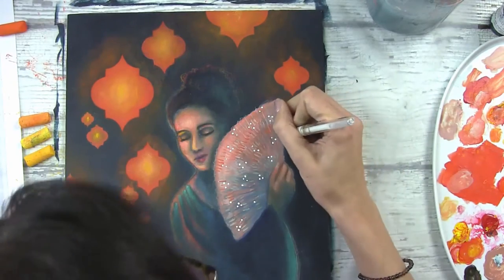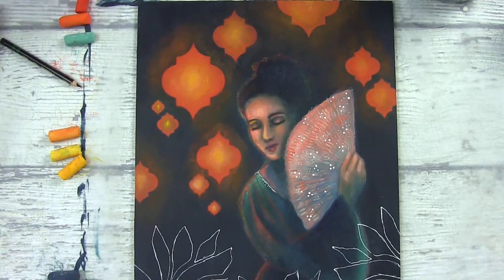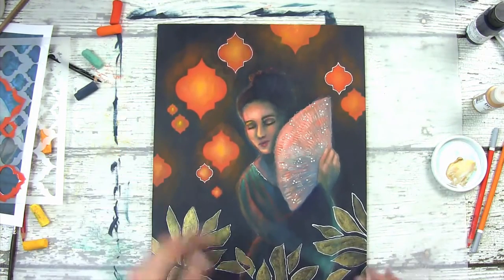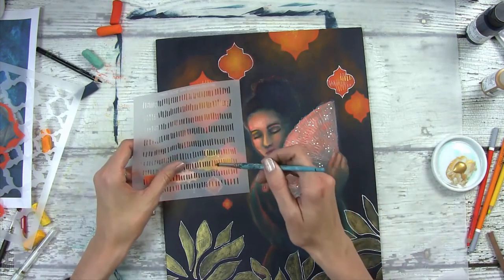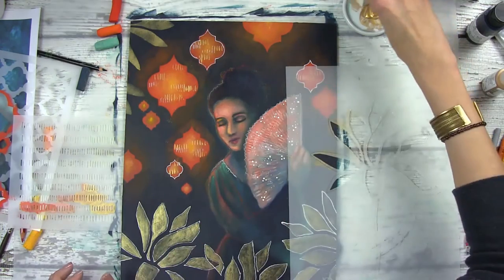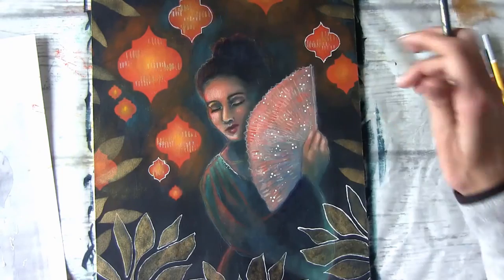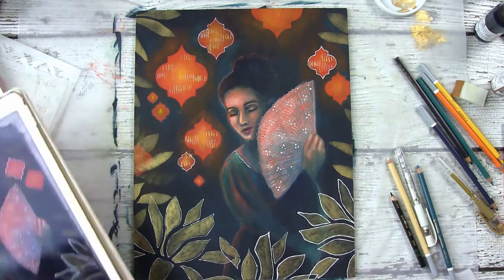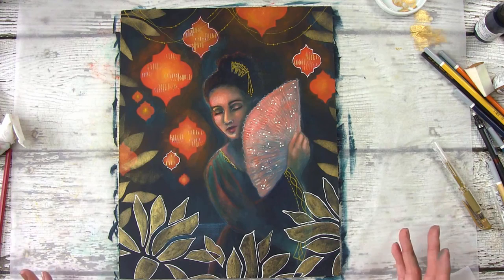The Night of Lanterns - Part 3